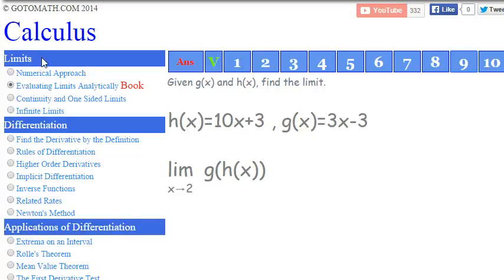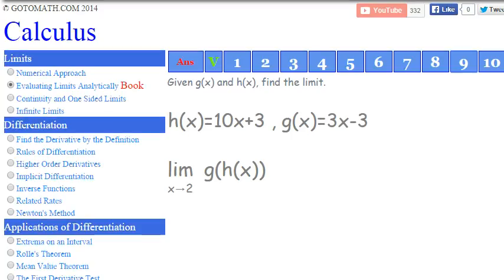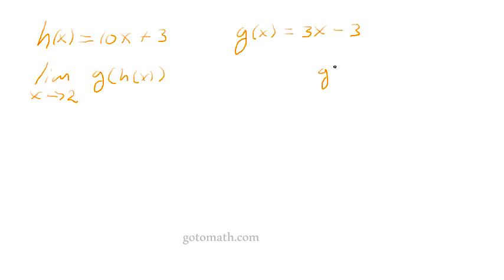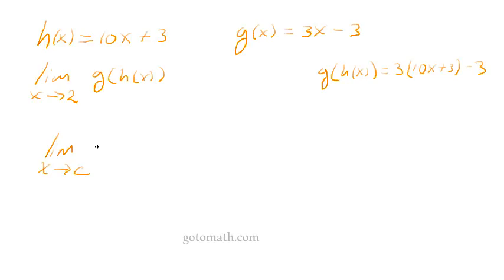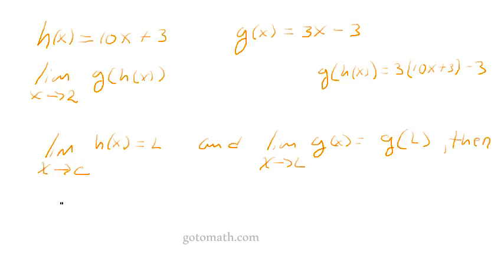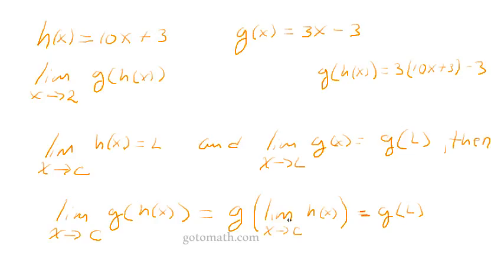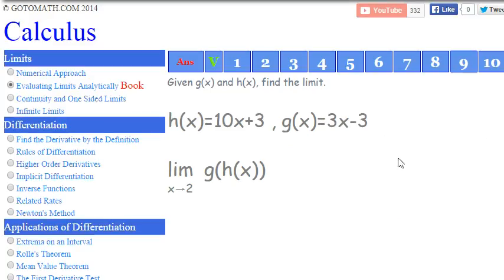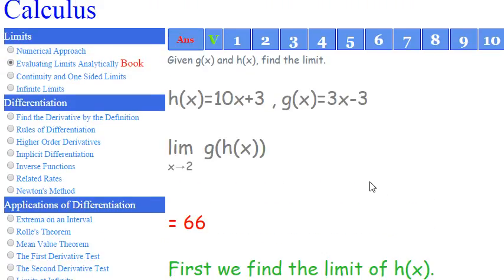Calculus Limits Analytically b9p2